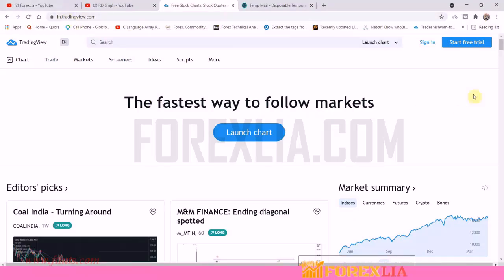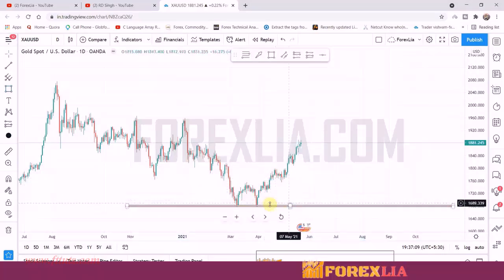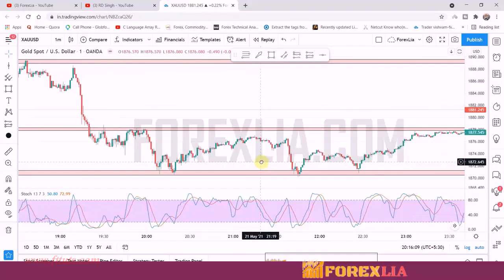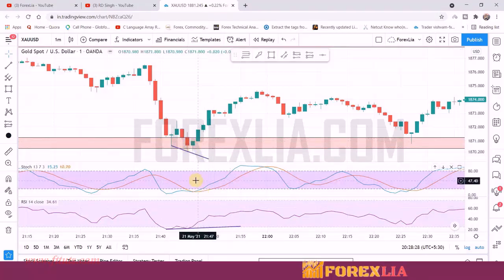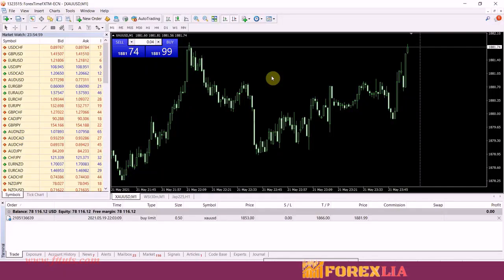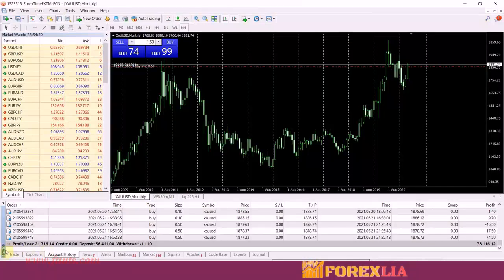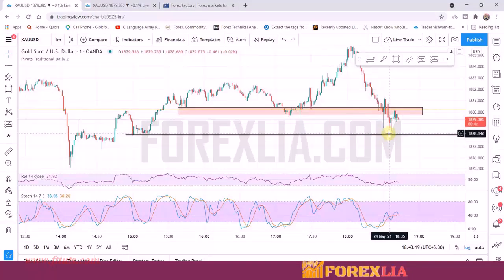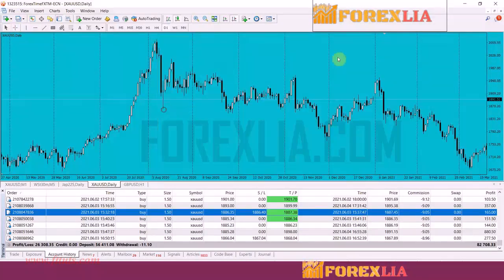The Complete XAUUSD GOLD Forex Scalping System On Real Trading Account Download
Master A Simple Scalping Strategy Designed by a Professional Trader and Applied Live on Real Trading Forex Account

Trading strategies that no one else knows except the students in the courses
Day trading & Scalping on multiple timeframes
Professional trading strategies with an EDGE
Clear criteria for entries, stop losses, exits
The incredible results the strategies are giving
The profits of the strategies
The win rate of the strategies
Live trading on Forex Market Using Same Strategy